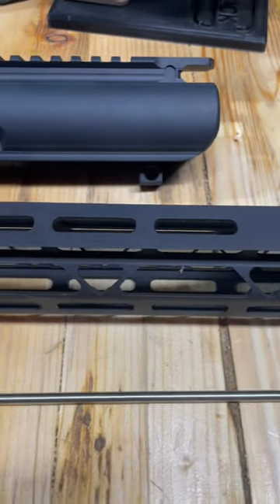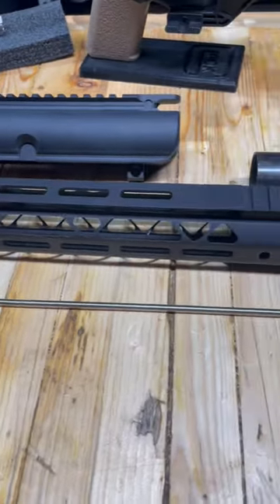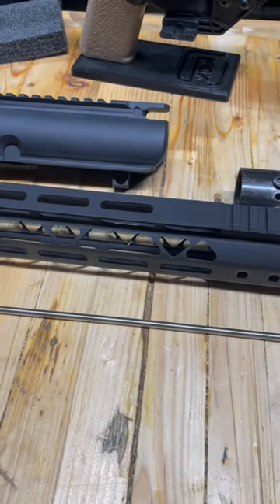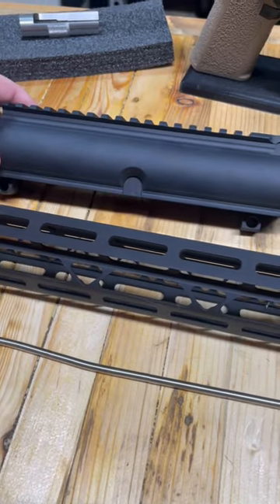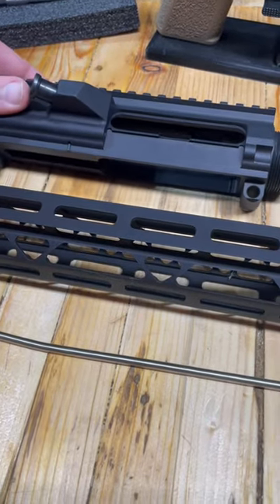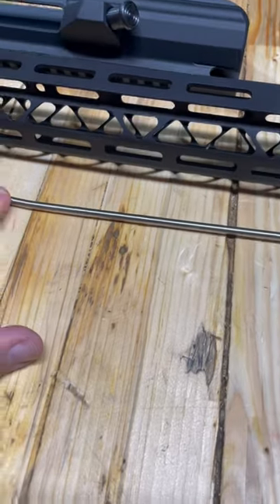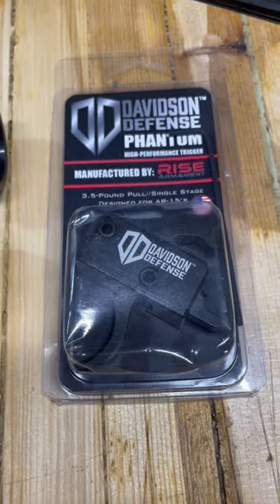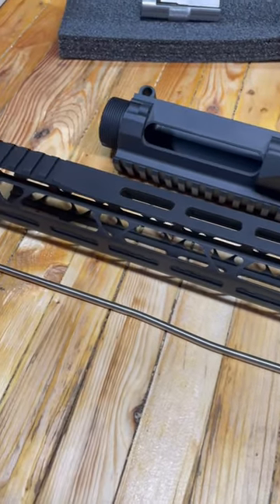Helping a guy at church spec out a .308 build